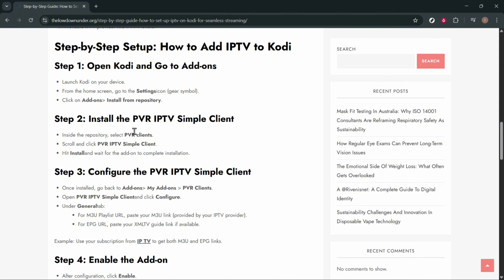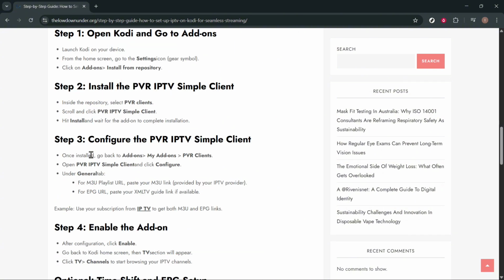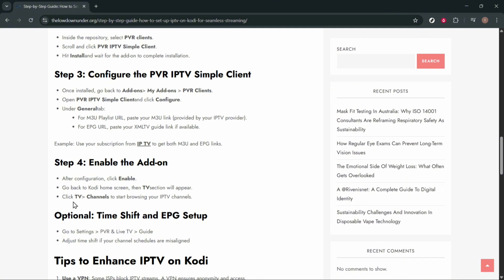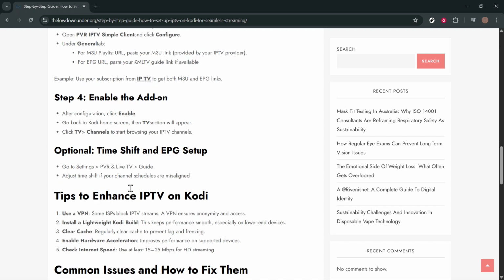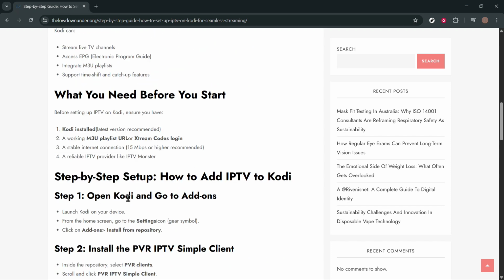HOW TO USE KODI FOR IPTV 2026! (FULL GUIDE)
In this video I am going to show you how to use Kodi for IPTV and stream live TV channels. Learn how to set up IPTV on Kodi add IPTV playlists configure addons and watch live television channels through the Kodi media center.